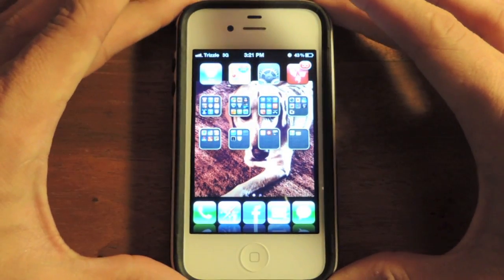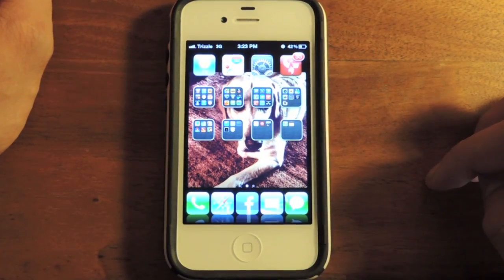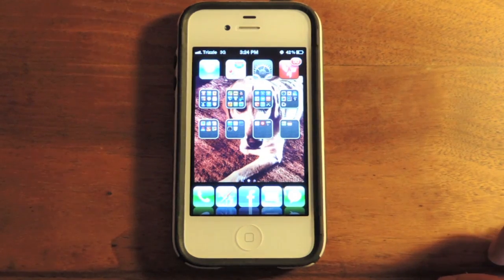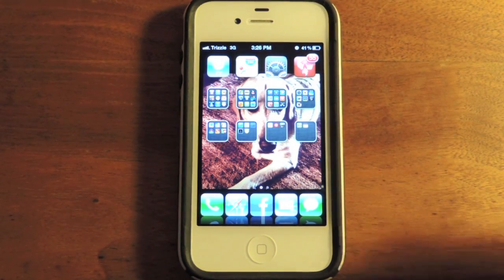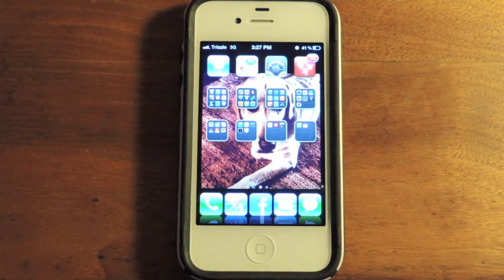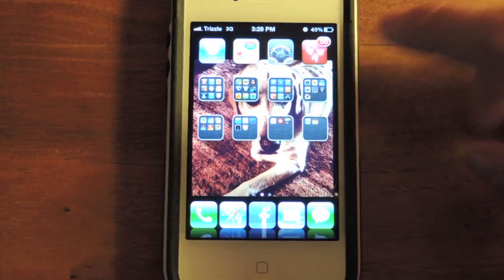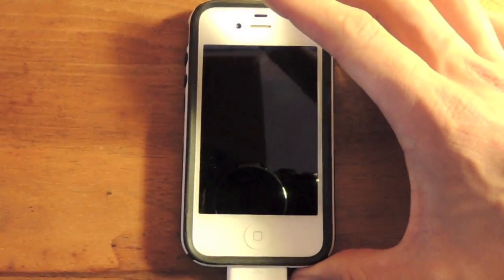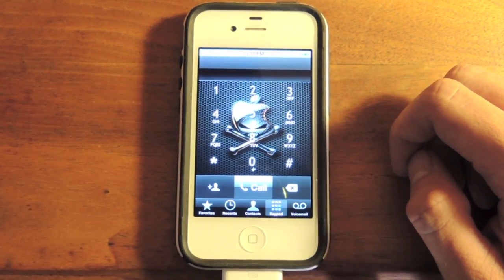My Favorite iPhone Apps & Tweaks from Cydia (Jailbreak iOS 5.1.1)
It has been one week since the release of the Absinthe 2.0 Untethered Jailbreak so I figured I would put a video together that gives you guys a quick look at my favorite apps and tweaks from Cydia on my iPhone 4s.

Apps:
- Winterboard
- BiteSMS
- Fake Carrier
- 3G Unrestricted Apps
- MyWi 5

Tweaks:
- Apple Skull Notification Center Theme
- Apple Skull Dialer Theme (Jailbroken Dialer)
- Chicago Cubs Slider
- Nike Battery
- Transparent Dock
- Solid Status Bar
- No Undocked Icon Labels
- No Docked Icon Labels
- Black Navigation Bar

I really hope you guys enjoyed this video, and that it gives you some cool ideas of ways to make your iPhone more "You"!

"LIKES", "FAVORITES", and "SHARES" definitely help me out a LOT and are VERY much APPRECIATED!

Trey Clancy
TrizzTech&Electronix

Video Filmed By: Trey Clancy (Trizzle)
Video Shot with: Nikon CoolPix P510